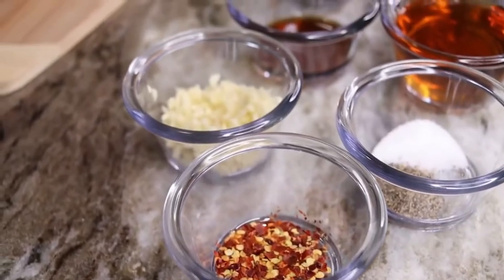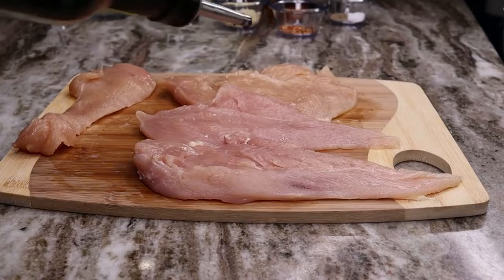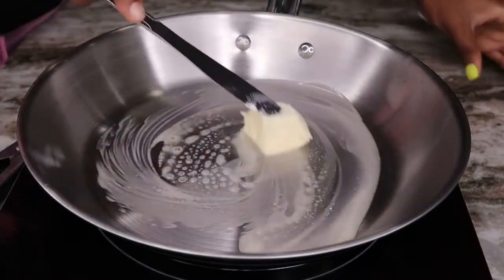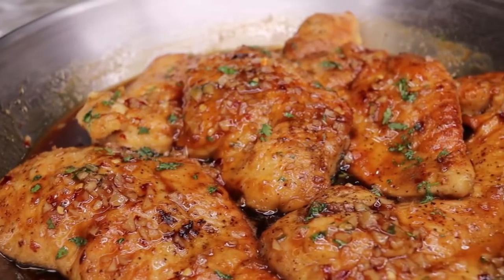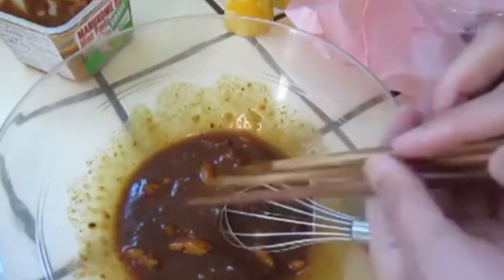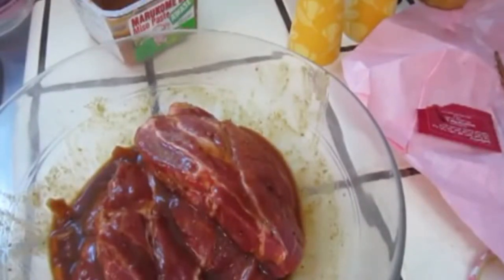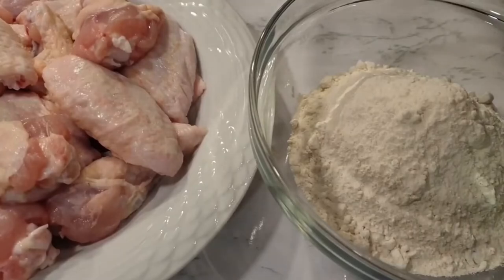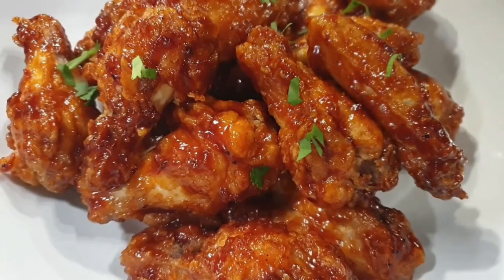CHICKEN BEST RECIPES II Homemade II Pinoy Healthy recipes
You’ll love this easy  Garlic Butter Chicken Breast recipe. Perfect for any weeknight dinner the chicken breast cooked in a delicious honey garlic sauce. It’s one of my favorite ways to cook chicken breast now

Ingredients!
4 chicken breast
1/4 tsp pepper flakes
5 cloves minced garlic
salt and pepper to taste
1 tbsp. vinegar (I used apple cider)
1/3 cup honey
2 tbsp. oyster sauce
2 tbsp. soy sauce
1/3 cup all purpose flour
4 tbsps. unsalted butter
1/4 cup chicken broth or water

HONEY BBQ WINGS
Ingredients:
1 Cup Flour
1 Tsp Salt
1 Tsp Black Pepper
1 Tsp Paprika
1 Tsp Garlic Powder
1 Cup BBQ Sauce
1/2 Cup Honey
Soy Sauce ( Optional)
Hope you Enjoy this recipe.

🎵 Track Info:

Title: Autumn 2011 by Loxbeats

CHICKEN CURRY
Chicken curry  stewed in coconut milk and curry spices.It has a very unique flavor due to the combination of both savory and sweet spices.

Ingredients
1 kilos Chicken
3 Tbsp Curry Powder
1 large Onion
@ Large Tomatoes
4 Cloves Garlic
1 Knorr Cube
1 tsp Black Pepper
1/2 Cup Water
2 Medium size Carrot cut into cubes
2 Large Potato cut into cubes
1 Can Coconut milk

Homemade Recipes
Pinoy Recipes

Homemade Recipes
Pinoy Recipes